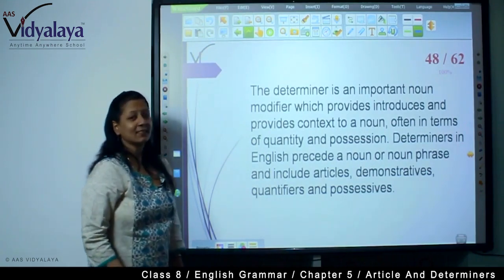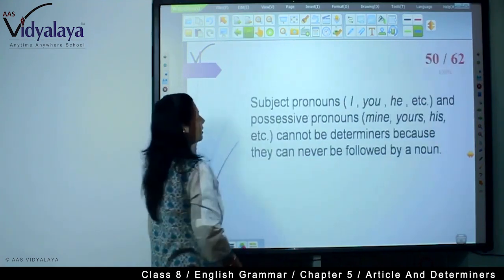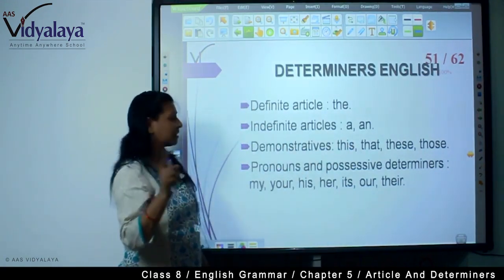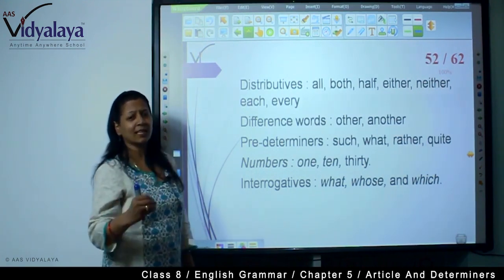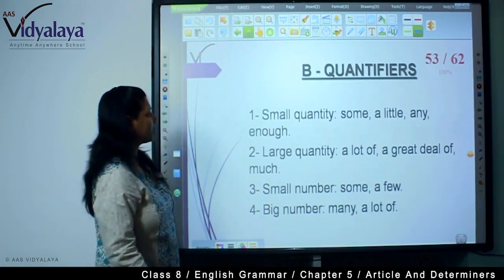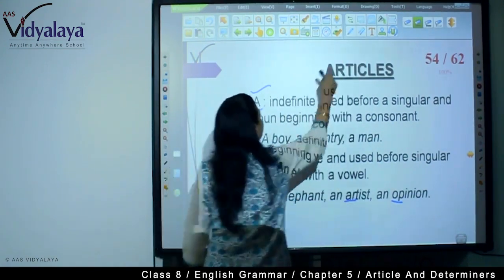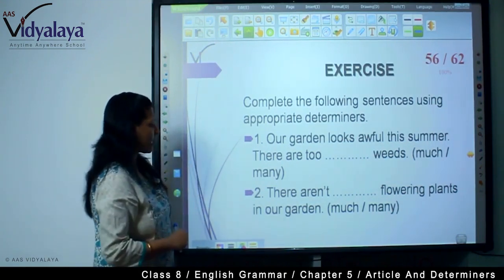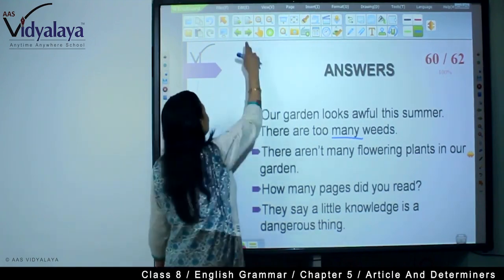91 NIOS OBEC English Grammar C7S8 - Article & Determiners